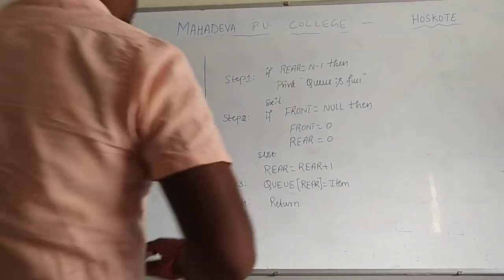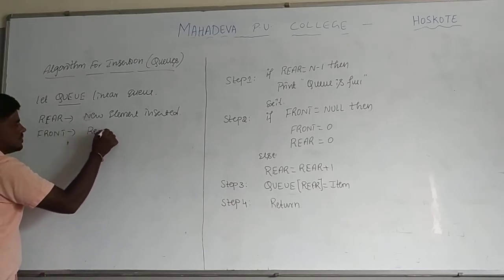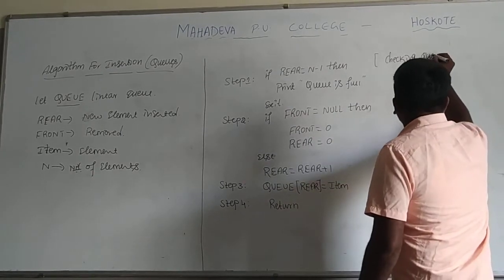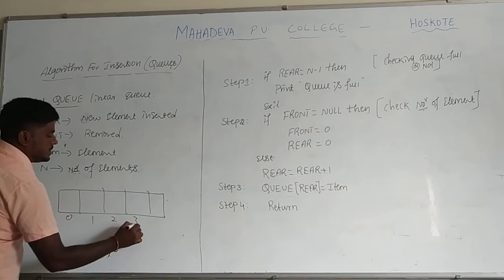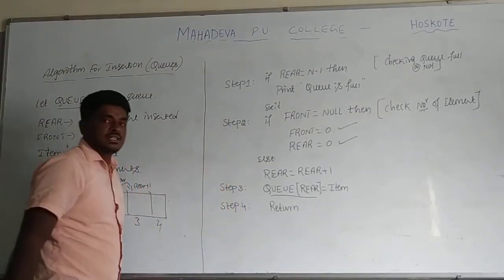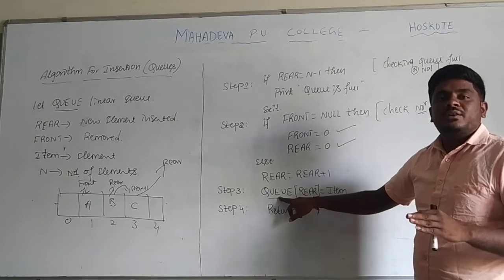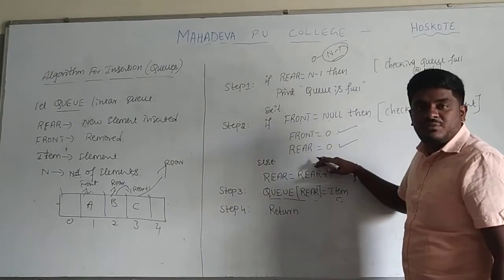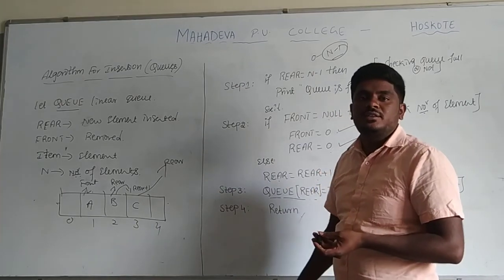algorithm for insertion of queue